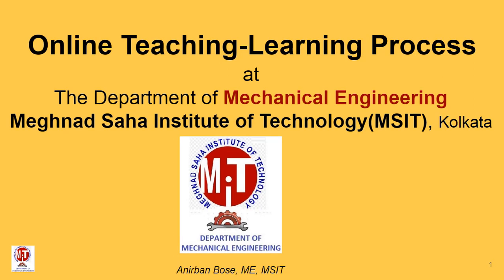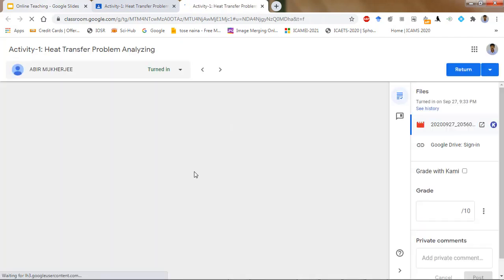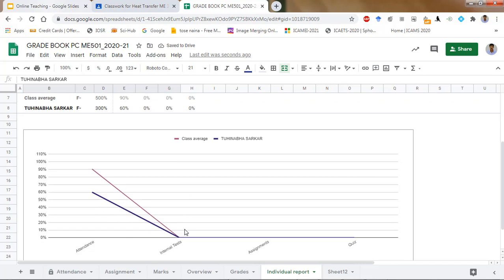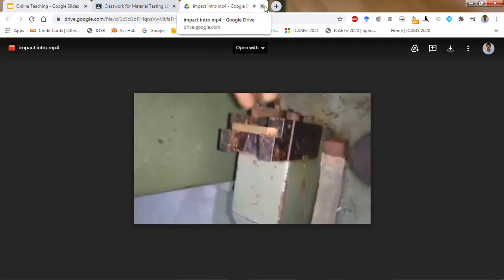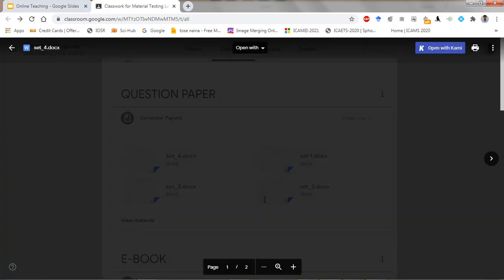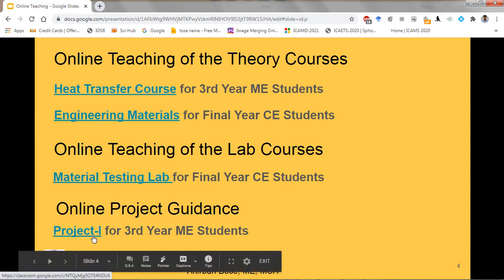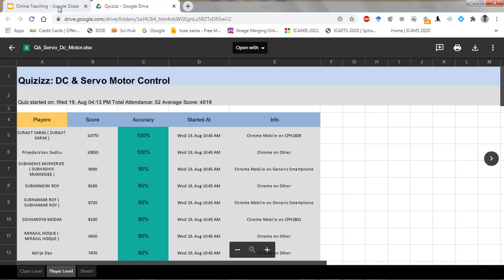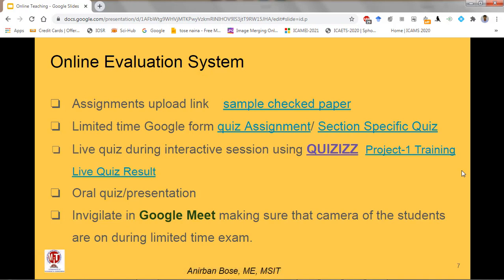Online Teaching-Learning Process at MSIT, Kolkata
Online teaching and learning process at the Department of Mechanical Engineering, Meghnad Saha Institute of Technology explained in detail, Online teaching methodologies, documents preparation, Online evaluation process, Online paper checking, Online effective interaction process with the students, Virtual board work, online attendance, Digital teaching aids and supporting software usage, Online lab classes, online project guidance, online training at MSIT,
Follow Prof. Anirban Bose @

Time Codes:
00:00 Introduction
01:10  LMS
01:55  Onlne Theory Course Teaching
15:10  Online Lab Course Teaching
21:25  Lab Rubrics
24:48  Online Project Guidance
32:08  Online Interactive Session
37:19  Creating Own Lecture Videos
38:35  Online Evaluation System
43:24  Online Training